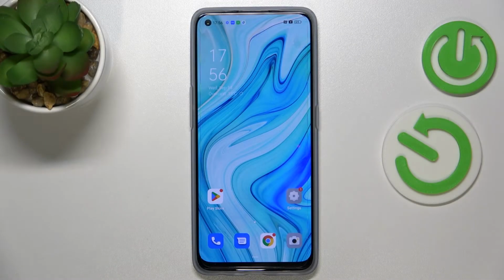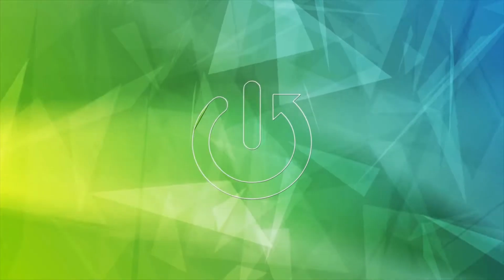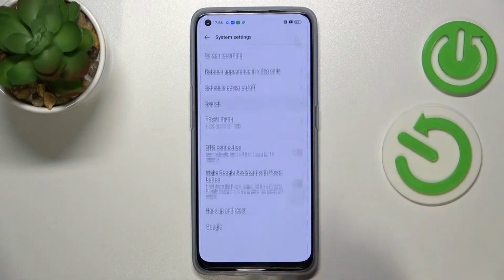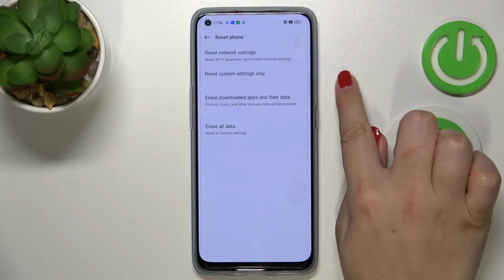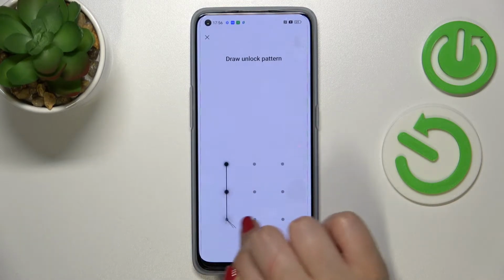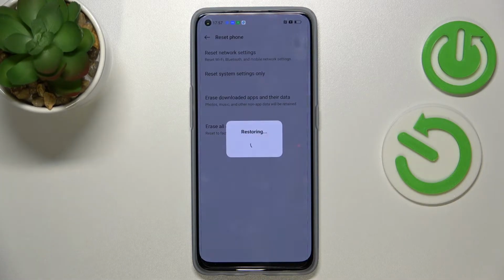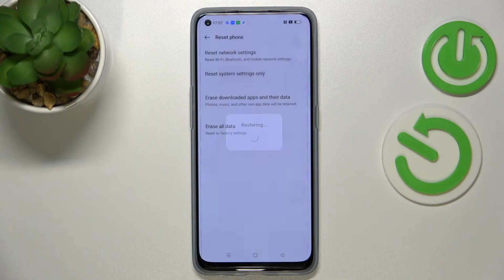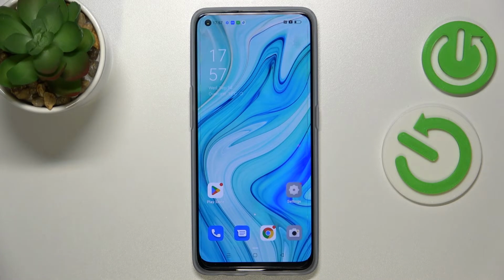How to Reset Settings in OPPO Find X5 Lite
Learn more info about OPPO Find X5 Lite:
Would you like to learn how to reset settings in your OPPO Find X5 Lite? In this tutorial we would like to show you how easily you can find proper section with reset options and which one will let you reset all settings. Thanks to this operation your device will be allowed to restore all default settings. So let’s follow all shown steps and successfully reset settings.

How to reset settings in OPPO Find X5 Lite? How to restore default settings in OPPO Find X5 Lite? How to reset to defaults in OPPO Find X5 Lite? How to reset system settings in OPPO Find X5 Lite?